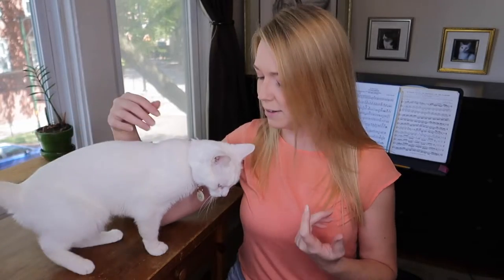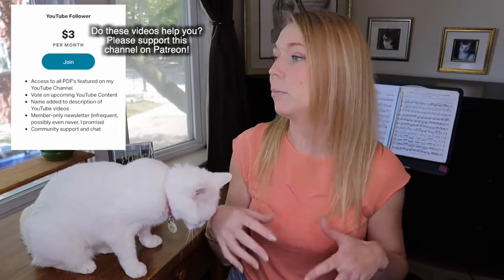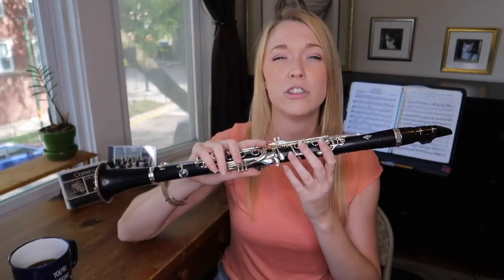Why Throat Tones Sound Bad: Make 'em Better with THESE Long Tones! | Clarinets, Cats & Coffee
Thank you all SO MUCH for your support and for your enthusiasm. It is truly inspiring. Thank you all, enjoy, and happy practicing!

Get my setup in this video:
BG Duo Gold Plated Ligature
Vandoren BD5 Mouthpiece
Vandoren V12 Reeds

Thank you to the following patrons for supporting this channel:
Bill Briggs
Helen Hooper Butt
Henry C.
Brian Corbin
Birgit Debrabandere
Andrew Foley
Matt Haban
Peter Kroetsch
 Jasan Lagrimanta
Robbie Mann
Eileen Nguyen
Patrick Rogers
Roy Row
Ray Stakenas
Richard Steinberg
Kevin Wheeler

Every Saturday morning I post a new video in the series "Clarinets, Cats, & Coffee", where I talk about whatever I want to talk about, and give viewers a few tips and a little exercise to do over the weekend.

Gain early access to PDFs, get personal recording feedback, private lessons, teaching tips, and more!

I now have an album, "Neilsen, Grainger, & Strauss."